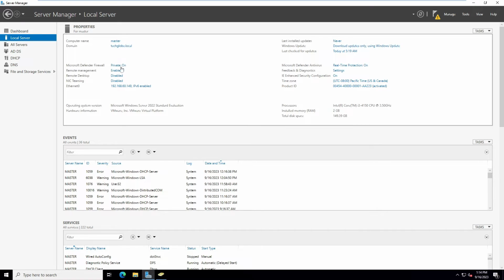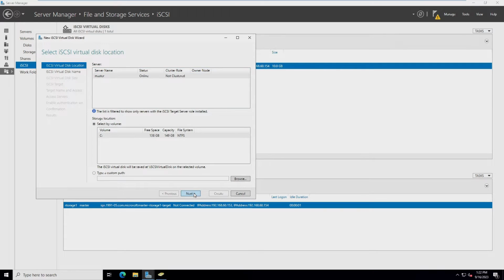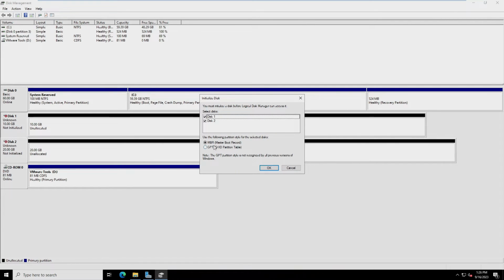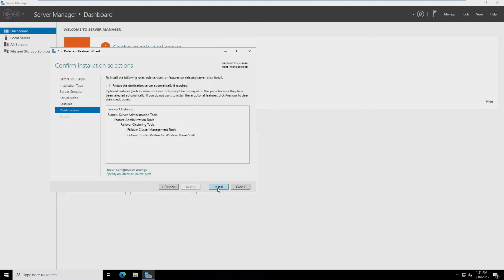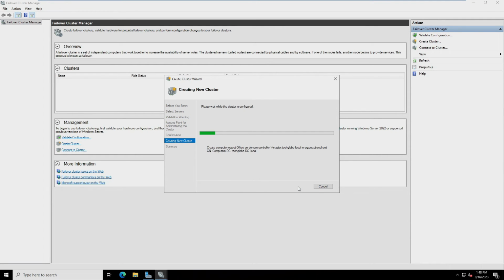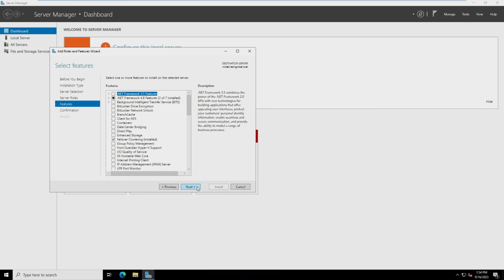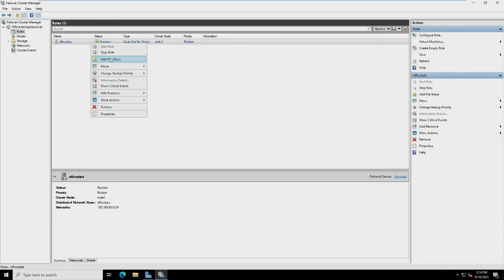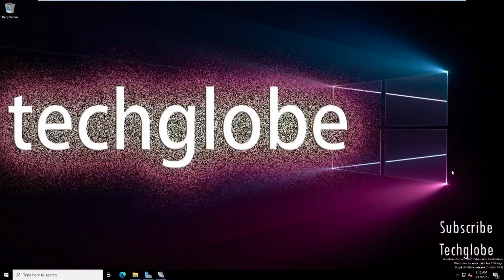How to Install & Configure Failover Cluster in (Step By Step )